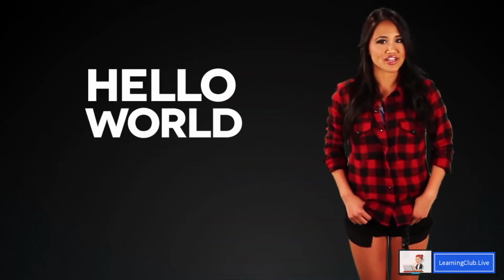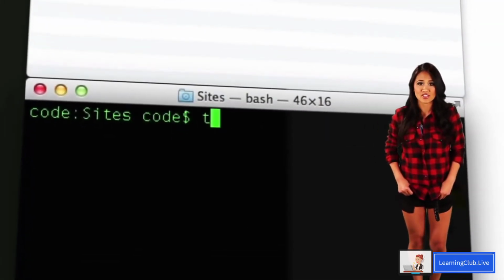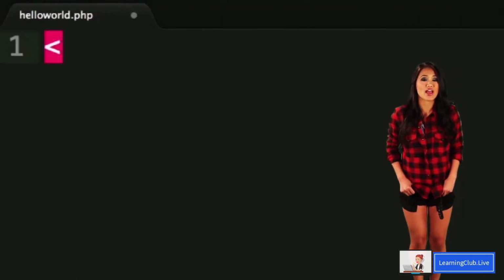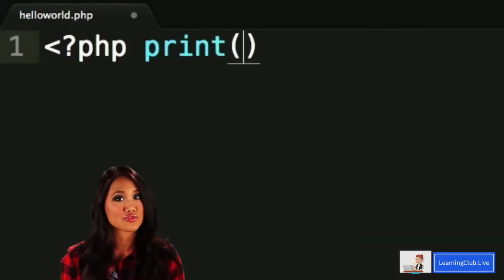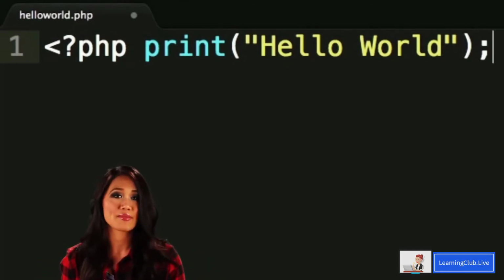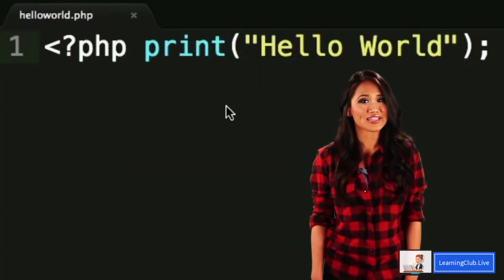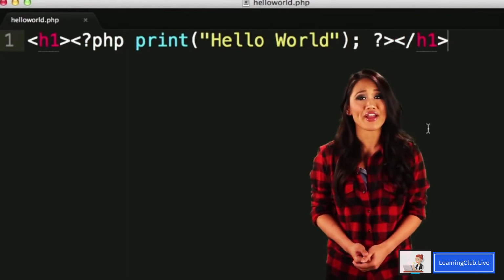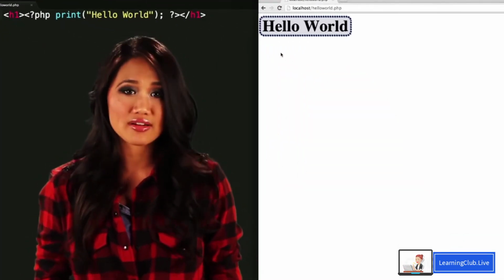PHP Understanding - Intro to PHP